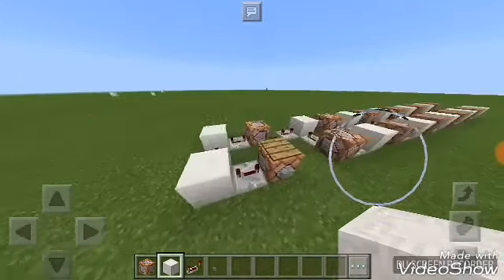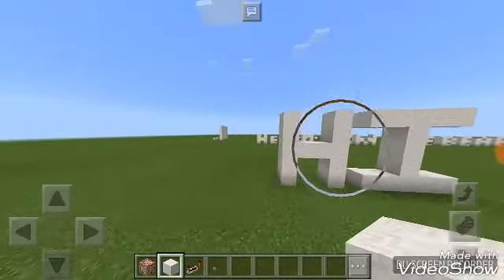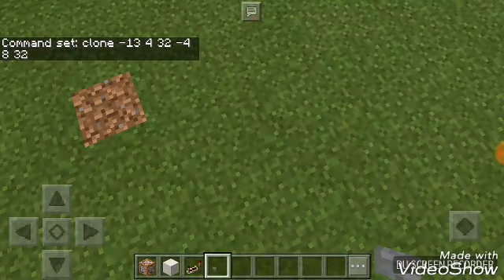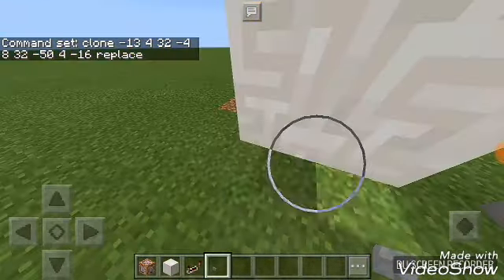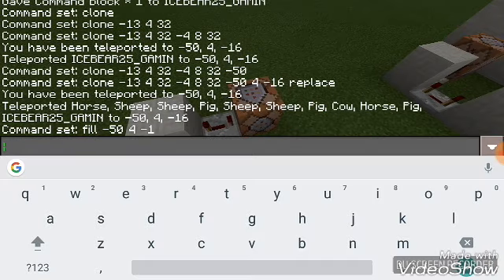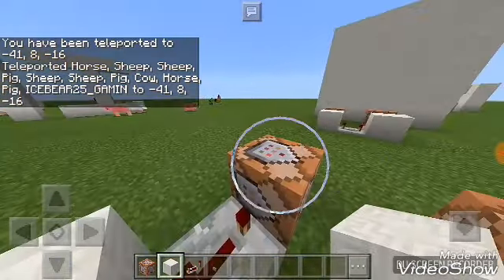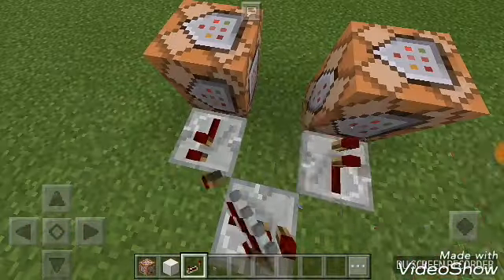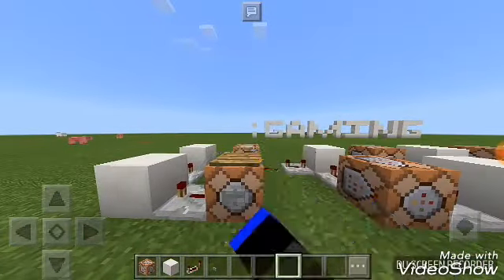HOW TO MAKE BLOCK MESSAGES INSTANTLY WITH COMMAND BLOCKS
Hello guys welcome back to another video and now I will be showing you how to make block messages with some command blocks.Before you exit this video SMASH! the SUBSCRIBE BUTTON AND THE LIKE BUTTON.!If you want more videos .Bye have a good day and night byeeee.